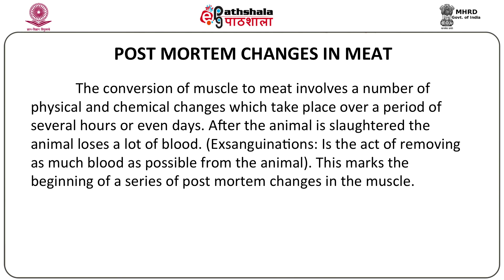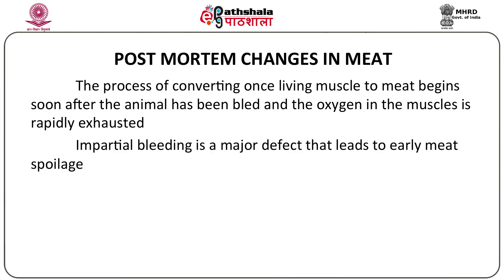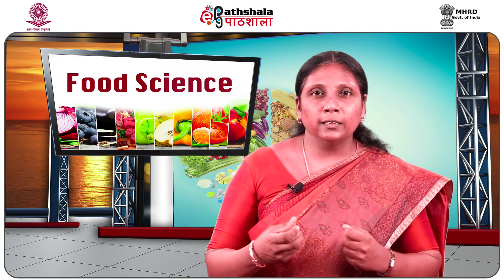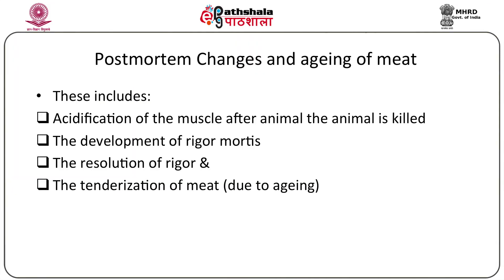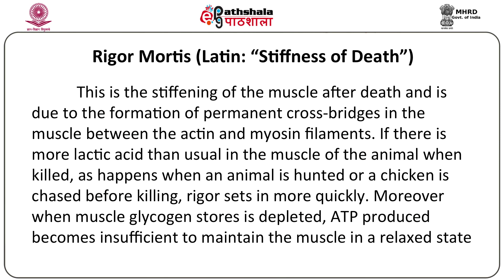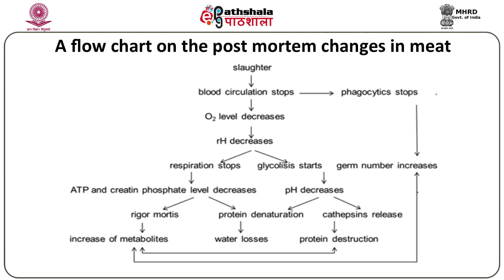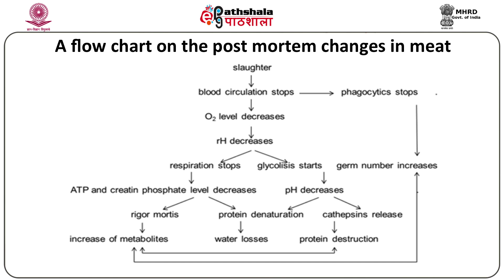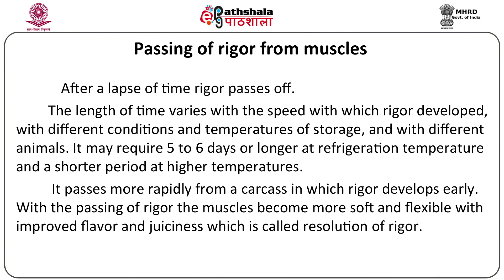M-50.Post mortem Changes in meat